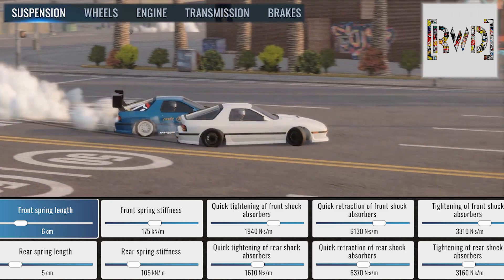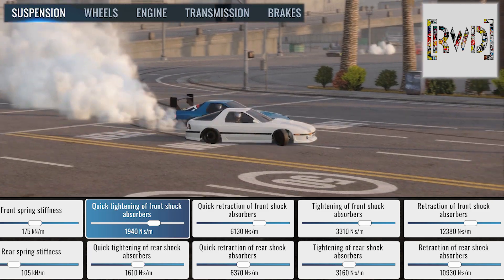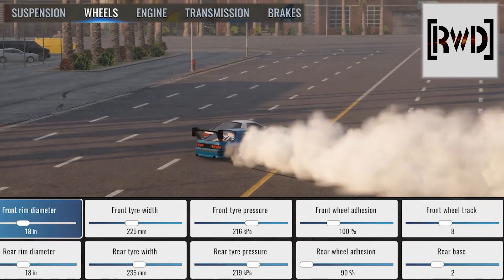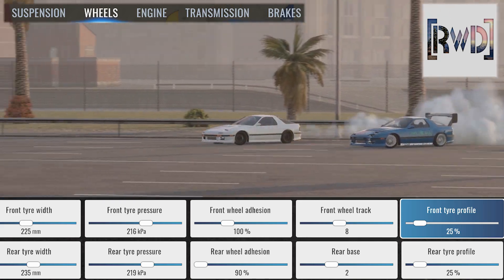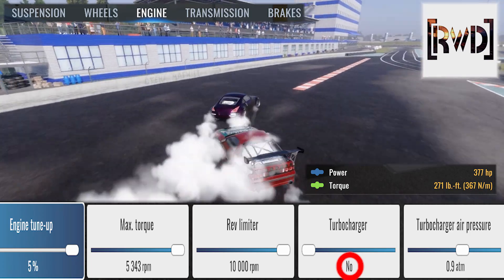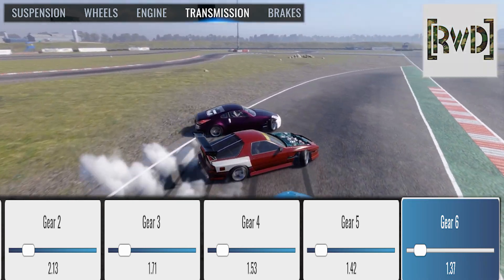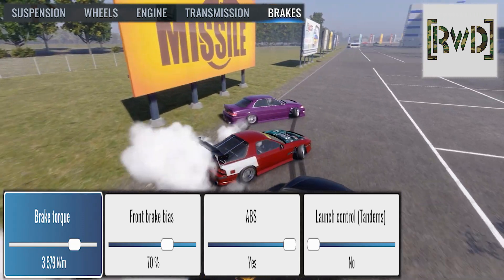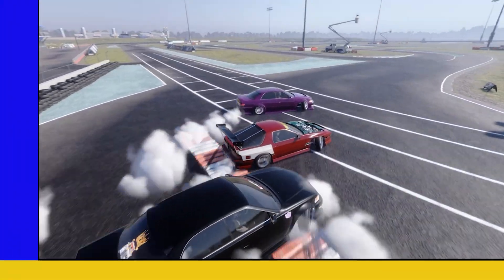Easiest FC RX7 Ultimate Drifting Tune | CarX Falcon FC (2021)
My best carX FC RX7 Drift Tune. This setup is on the ultimate tune and is easy to drift. Only 337hp gets this car drifting. Expect reverse entries and smooth handling!